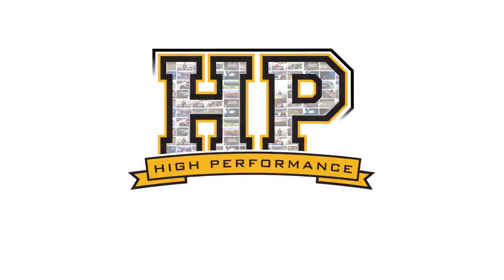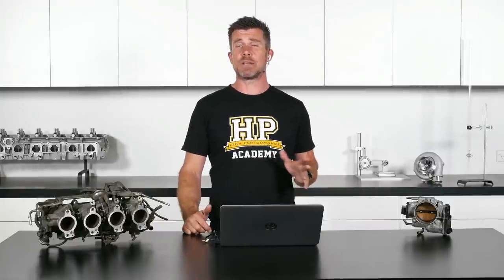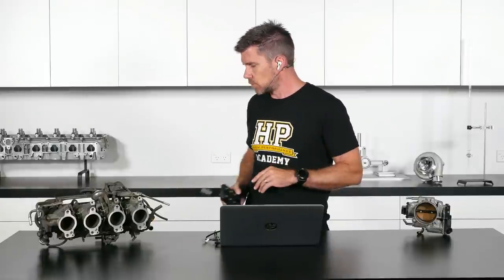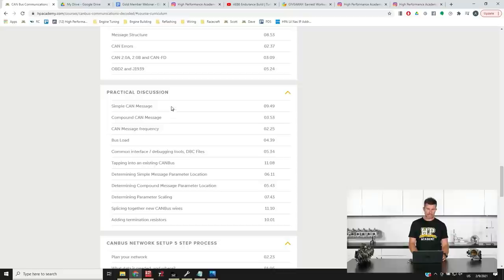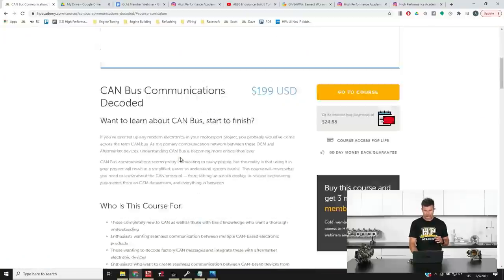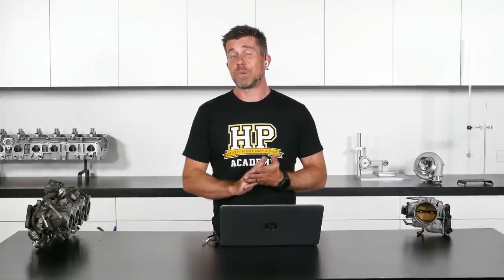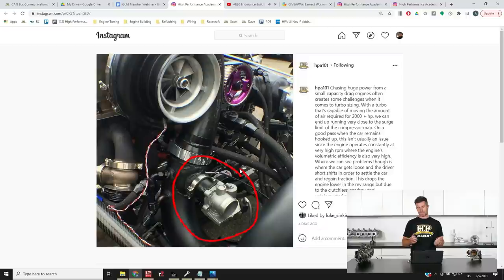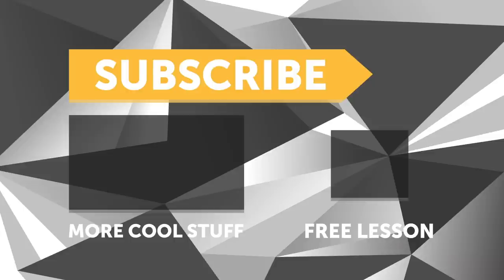Get Rid of Your CAN Communication Confusion | Today At HPA [UPDATE 262]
This video has been hiding in the back of the pantry for a few weeks, but we thought it was too good to leave there and was better late than never.

Note: Variable Cam Control Tuning is now live.

In this [UPDATE] which came right before a HPA members-only webinar ‘262 Andre talks about the HPA 'AN Bus Communications Decoded' course, what CAN is and a general run through the course curriculum. Also covered is the Variable Cam Control Tuning course, which has been requested for years and we've finally had the chance to put a lot of information on this together for you in one place.

CAN Bus Communications is used in both professional motorsport and OEM manufacturers, this course will walk you through from zero knowledge to being proficient and knowledgeable in CAN. There isn’t a huge amount of info on CAN Communications out there, so to have this information bundled into one place makes it easy for you to learn about CAN today.

00:00 Intro
00:41 - The Ultimate Workshop Package + HPA VIP Package Giveaway (Closed Now Sorry!)
03:15 - Brand New Course Release
03:59 - What is CAN?
05:30 - Benefits of CAN
06:24 - Example of CAN being used
07:38 - Run Down on The New CAN Bus Course
08:39 - The CAN Bus Course Curriculum
14:10 - Where to Buy The New CAN Bus Course
14:30 - One Last Thing!
14:54 - Upcoming Variable Cam Control Tuning: Now Live!
15:21 - About the Variable Cam Control Tuning
18:03 - AE86 Endurance Build Interview
19:43 - DBW Throttle Body Post
23:15 - Closed 17th Feb
23:48 - Outro

WEBINAR INFO: The correct sized throttle body is critical to ensure you aren’t placing a restriction in the inlet airflow that will limit power, however it’s more common for people to fit a throttle body that’s too large which then provides very poor control of airflow, particularly at small throttle openings. This can make it difficult to control the engine torque, making it difficult to drive the car. In this webinar we’ll discuss what you need to know to get the right sized throttle body the first time.

Want to watch the members-only webinar lesson on Block Preparation, Mechanical vs Electric Fuel Pumps or Engine Failure Analysis along with over 240 other lessons on engine building, tuning, and wiring topics?